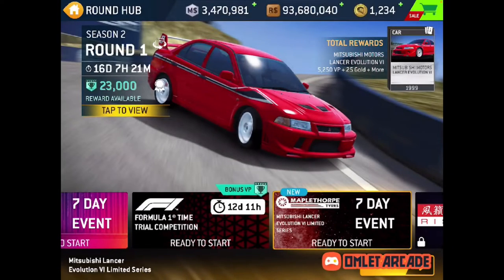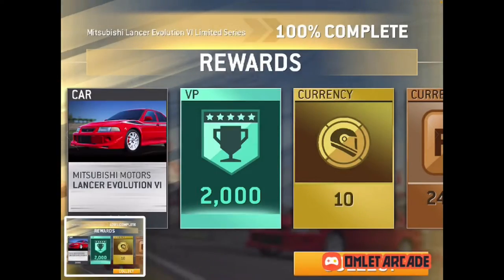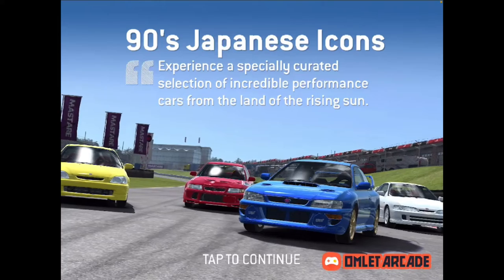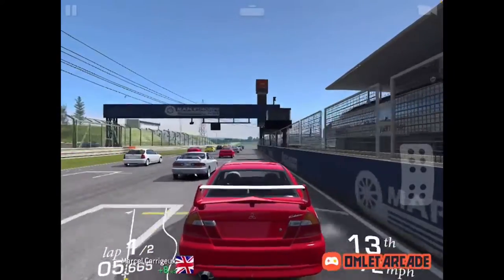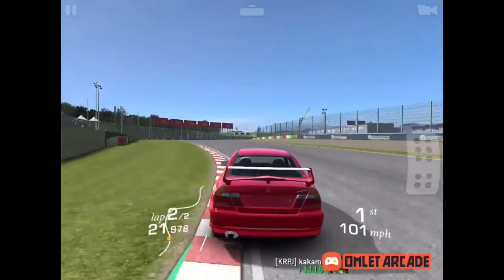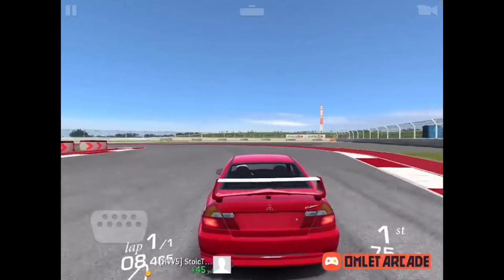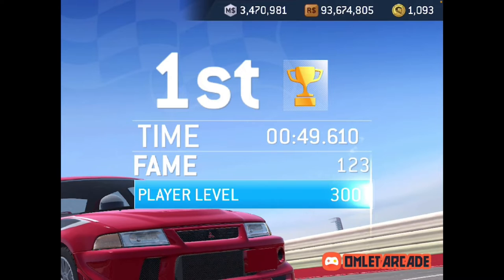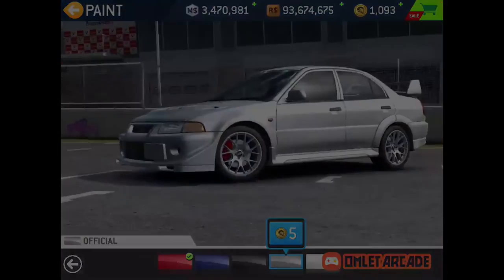Real Racing 3: New Mitsubishi Evo VI Review!!!